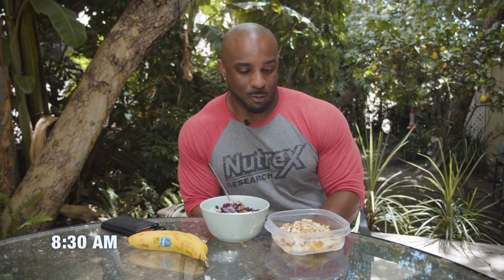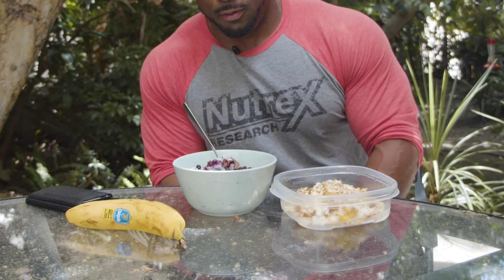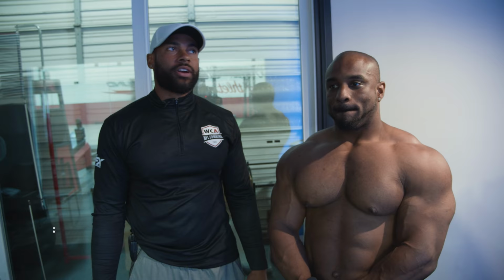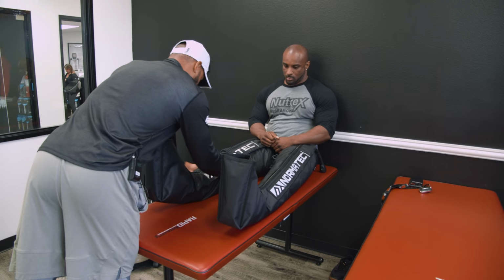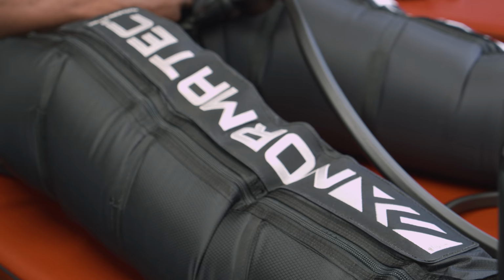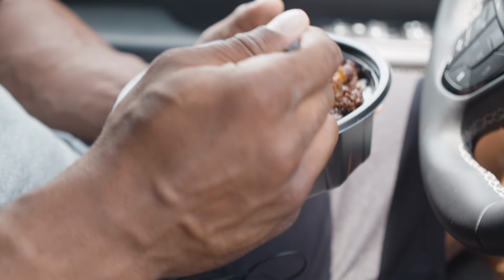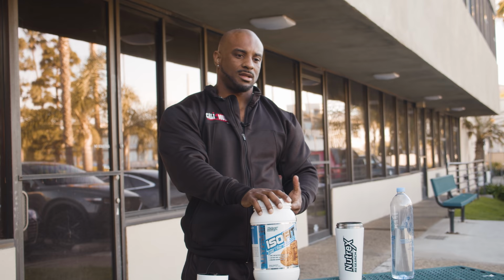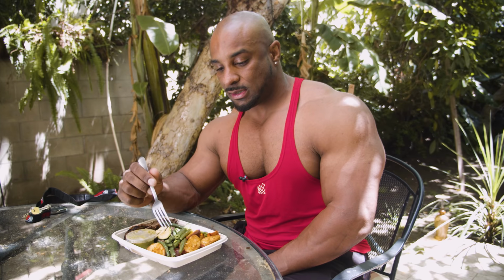Full Day of Eating | Errol Moore | 2850 Calories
IFBB Pro and Team Nutrex athlete, Errol Moore, takes us through a typical day of his diet. Errol, who works full time as a territory sales rep for Nutrex, spends a lot of his time outside of the gym in his car. His calorie intake reflects this. See exactly what Errol eats to build muscle while staying lean.

Music in the video:
rerun - Jmpscr